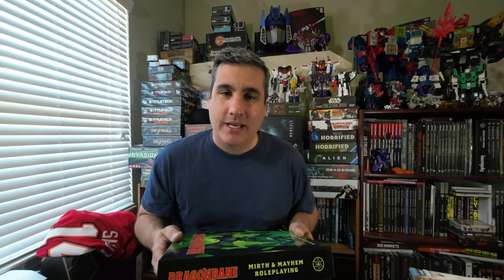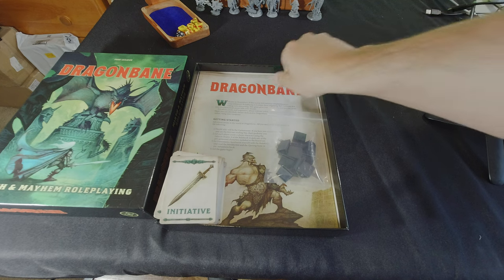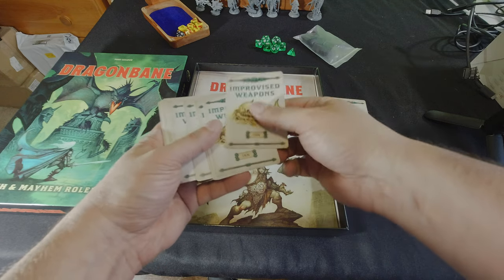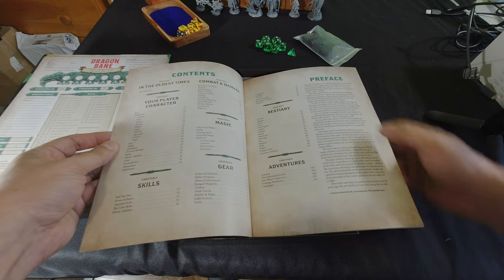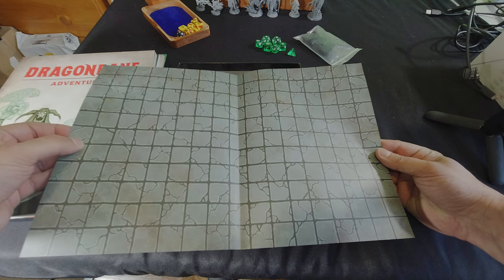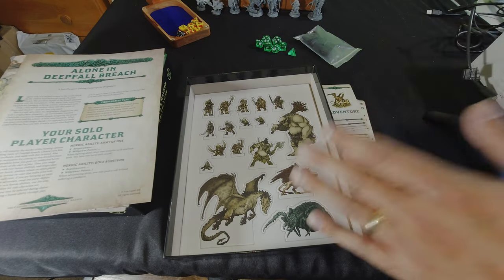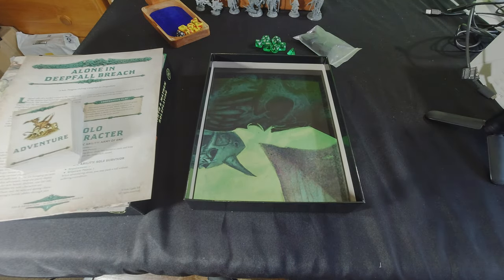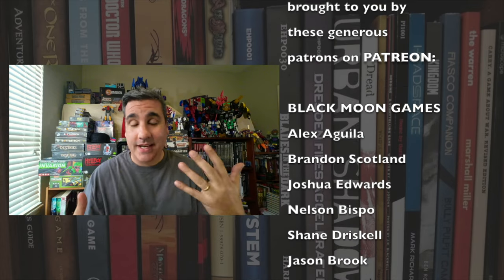A LOOK INSIDE THE BOX! | Dragonbane - A Mirth & Mayhem Fantasy RPG (Drakar och Demoner)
Dragonebane/Drakar och Demoner is an upcoming Mirth and Mayhem Fantasy RPG from Free League Publishing. In this video, I take a look at what's included in the box and at the GM screen!

You can preorder Dragonbane and get the PDFs right away

In the oldest times, the world was ruled by dragons and demons. They were the primordial forces through which the world and its primeval matter was formed. They were opposing principles that made the world complete. Law and order versus chaos and madness. Dragons versus demons.

Dragonbane is a classic fantasy tabletop roleplaying game full of magic, mystery, and adventure. It is designed from the ground up to facilitate fast and furious play, with very little prep time and adventures that are a breeze to run. Dragonbane is a game with room for laughs at the table, while still offering brutal challenges for the adventurers. This boxed core set includes:

Rulebook with fast and effective D20-based game rules for character creation, skills, combat, magic, and travel
Adventures book with eleven complete adventures, to be played separately or tied together in the epic Secret of the Dragon Emperor campaign
The booklet Alone in Deepfall Breach letting you play Dragonbane solo, without the need for a Gamemaster
A huge full-color map of the Misty Vale adventure setting
Illustrated playing cards for combat initiative, improvised weapons, adventures, and treasure
Ten transparent polyhedral dice, including two D20s with a custom design
Five pre-generated characters to play
Five blank character sheets
Cardboard standees representing various characters and monsters
Double-sided battle mat